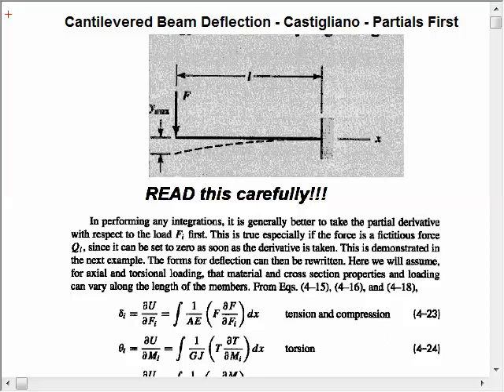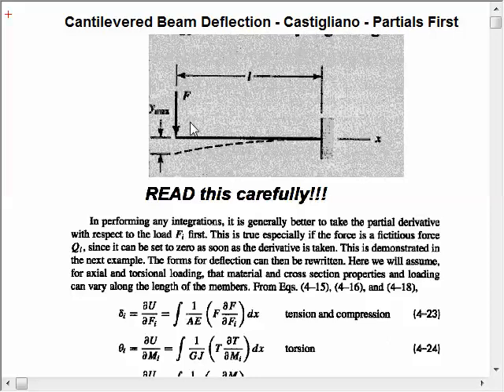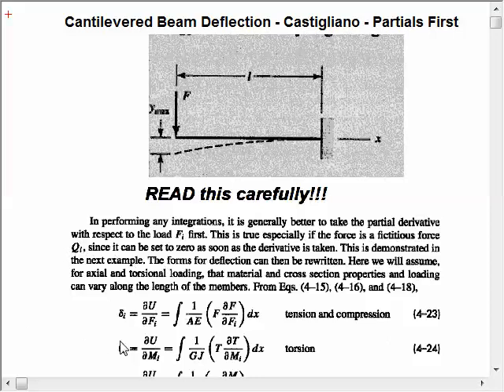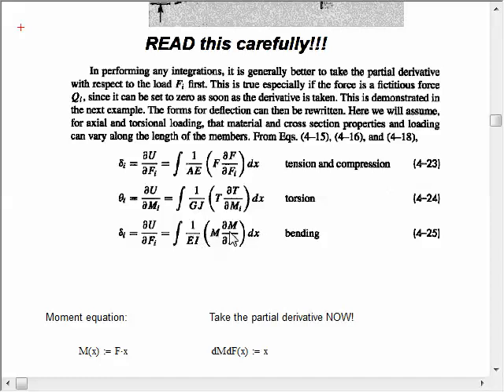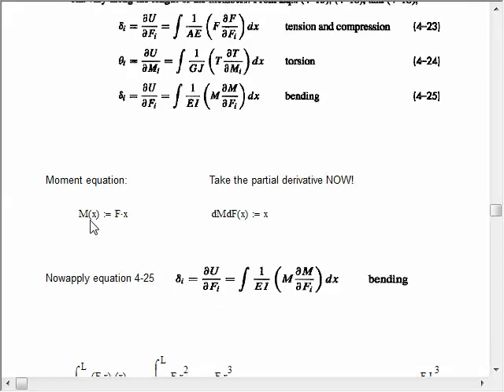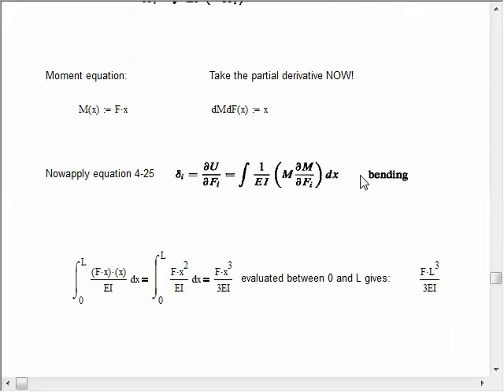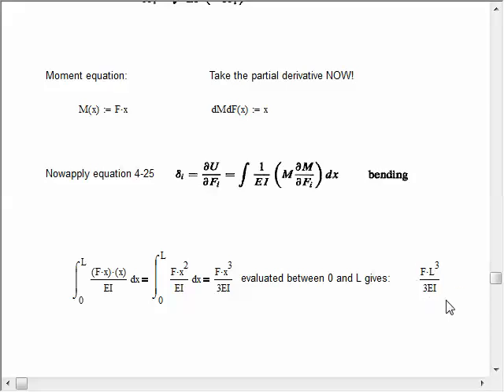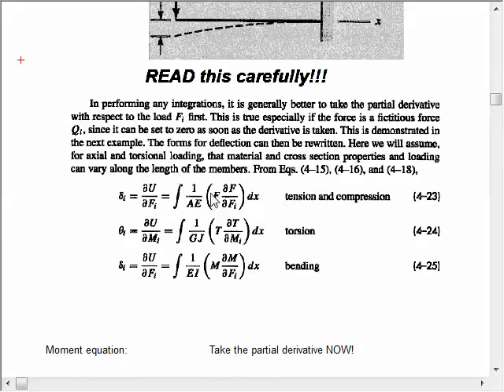MAE 3323 Castigliano Partial First 2